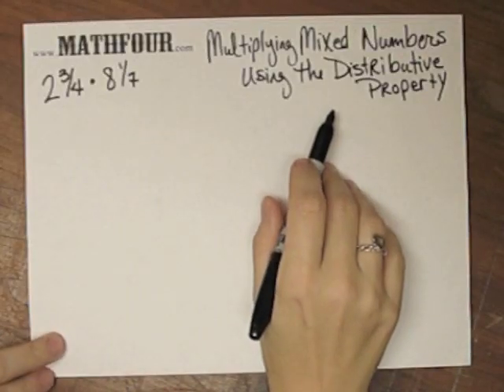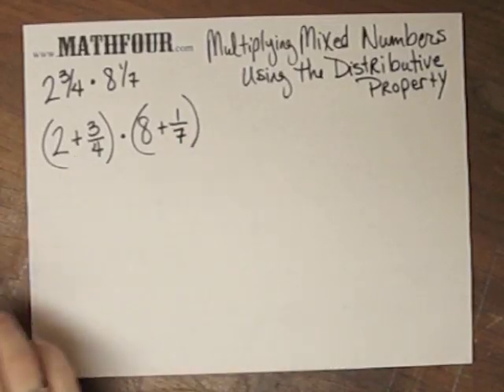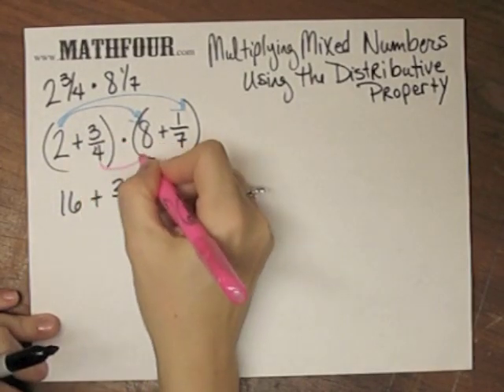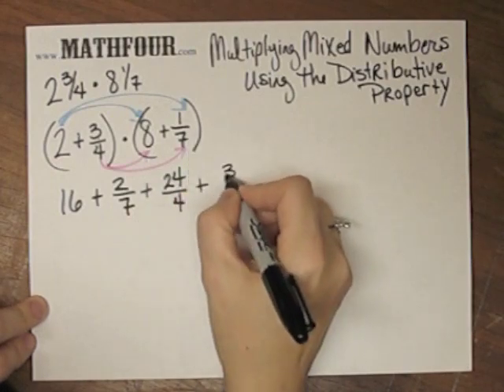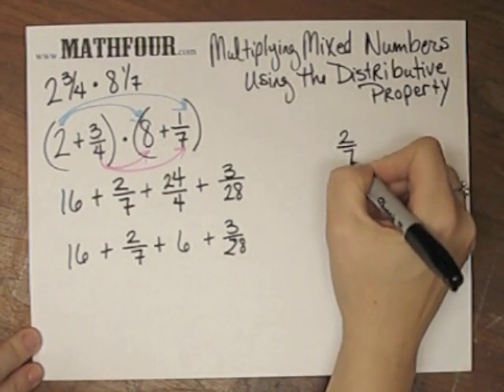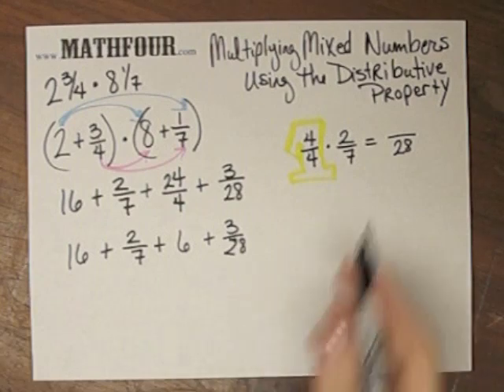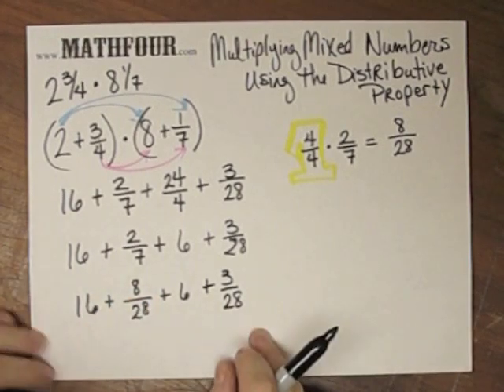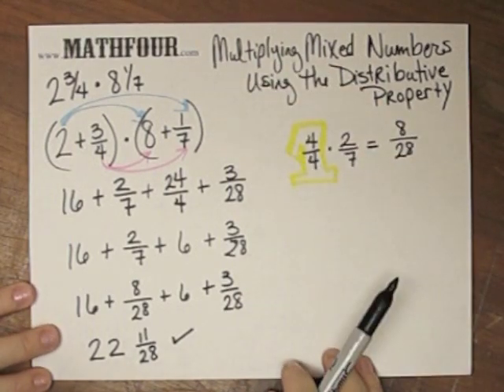Multiplying Mixed Numbers Using the Distributive Property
2 of 3.